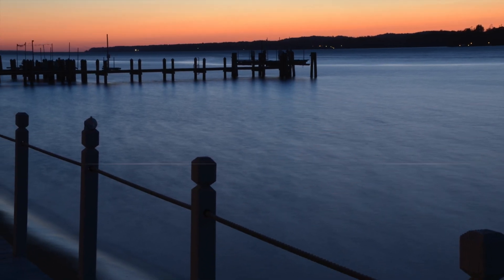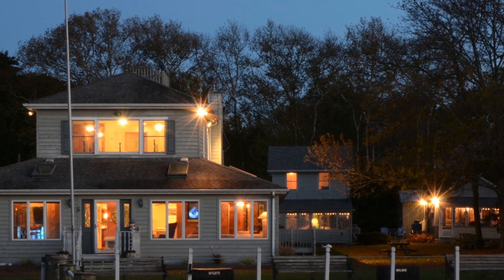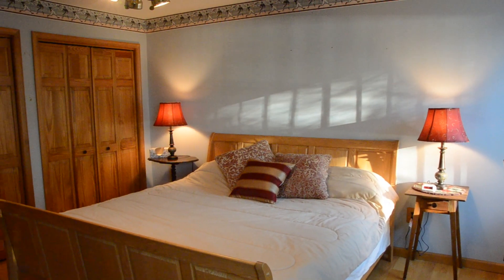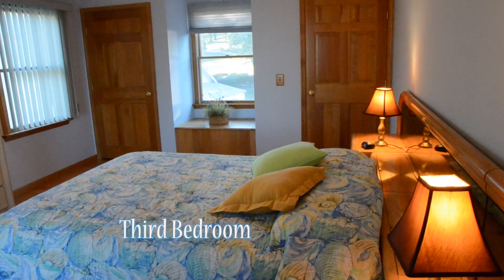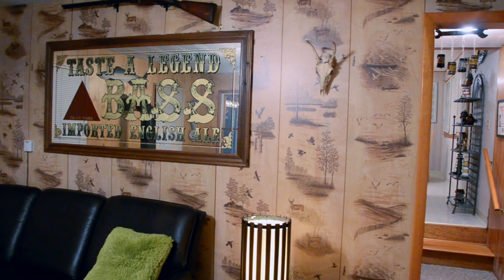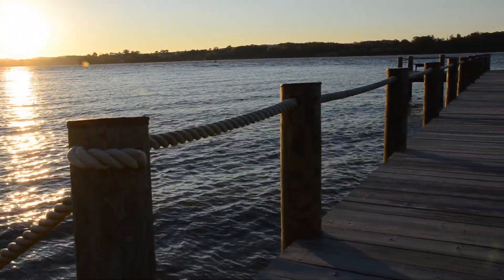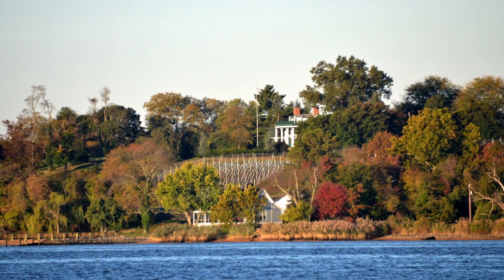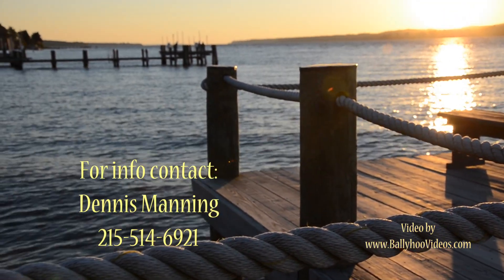Vacation Rental Chesapeake City, MD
The River House - Chesapeake City, MD

The River house sits on the scenic Elk River in Chesapeake City Maryland.  It boasts of three separate buildings—the Main house, the guest cottage and the Man Cave. It's the perfect retreat for you and up to 15 of your closest friends and family.
The main house is the place where everyone will gather. The spacious Great Room stretches from one end of the house to the other and with 20 windows, the views are spectacular and uninterrupted. Kick back and watch your favorite show, sidle up to the bar or dance the night away.
The living room sits right off the great room and attaches to the kitchen which leads into an informal eating area that spills into the formal dining room offering spectacular views of the River.
On the second floor, the Captains' Suite promises a restful night's sleep in its King-sized bed and breathtaking views from the bird's perspective. The spacious, surround-spray shower will make you want to get dirty all over again or soak your cares away in a Jacuzzi-styled bath tub.
With King and Queen sized beds, the guest rooms offer ample closet space and they share the third full bathroom in the home.
The Guest Cottage has a spacious kitchen and eating area and a Master suite with an attached bath. The two other bedrooms each have queen sized beds and they share a full bathroom.
The Man Cave is not surprisingly rustic, representing some of man's favorite things: beer, hunting and fishing. This no nonsense cabin has one bedroom and one bath. Steam up some crabs in the kitchen and relax on either porch with a cigar and brandy and inhale the intoxicating mixture of barbecue and old bay.
The property comes with its own dock and boat lift for unlimited use and access. Go fishing and tubing to your hearts' content.
Take the boat to surrounding towns for local cuisine and entertainment. Explore historic Chesapeake City, stroll its quaint streets, dine on the water while sipping locally grown wine.
The Riverhouse offers a place to unwind and kick back as well as a place to have fun and kick up your heels. Whether you want to relax or entertain, the River House is the perfect setting for both.
We'll provide the setting. You make the memories.

Video by BallyhooVideos.com